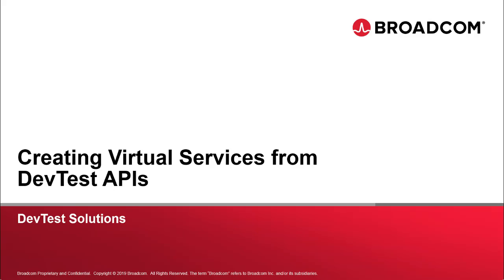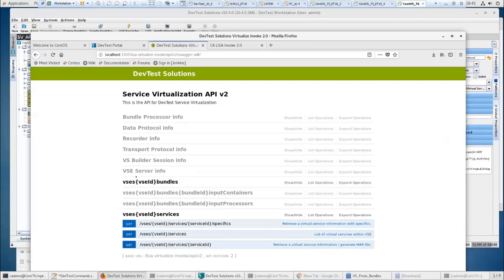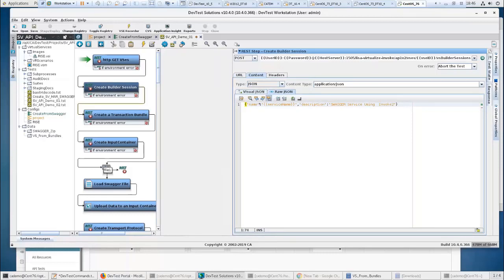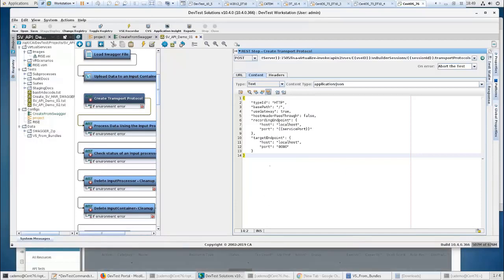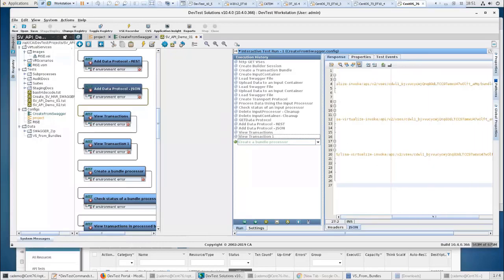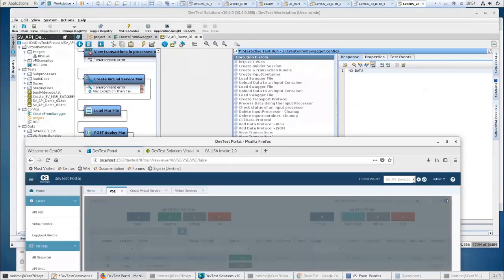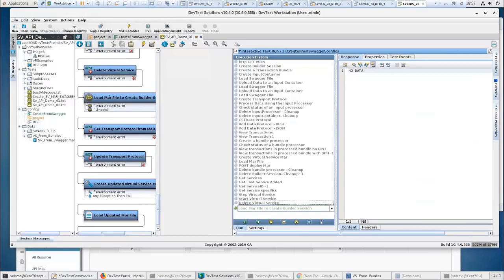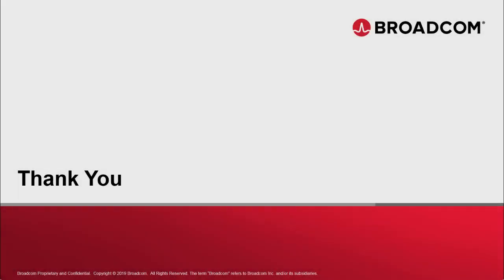Creating Virtual Services from DevTest APIs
Learn how to use the DevTest Solutions APIs to create, deploy, and manage virtual services. This video was created using Service Virtualization 10.4.